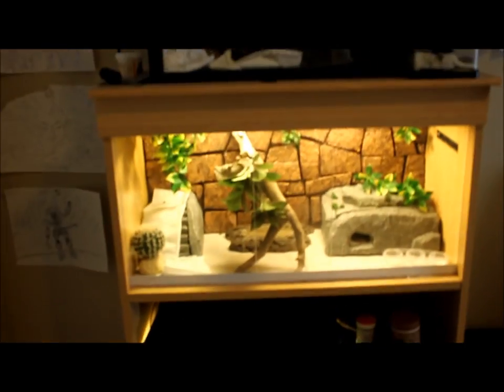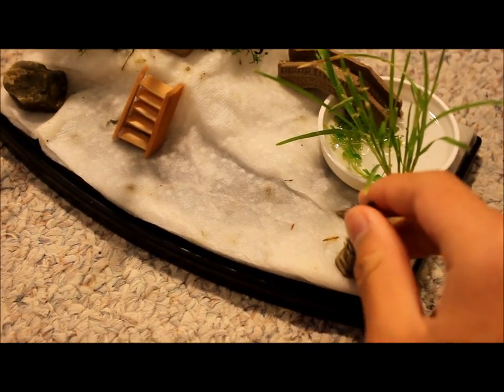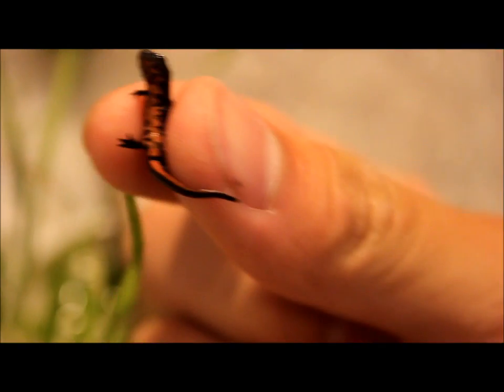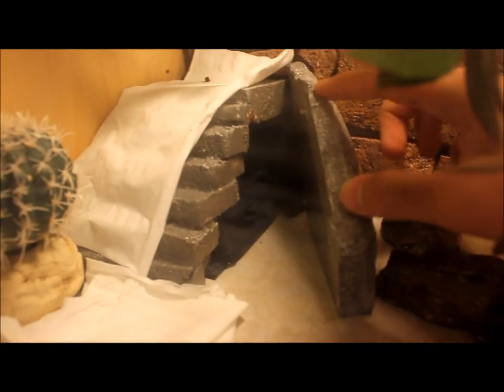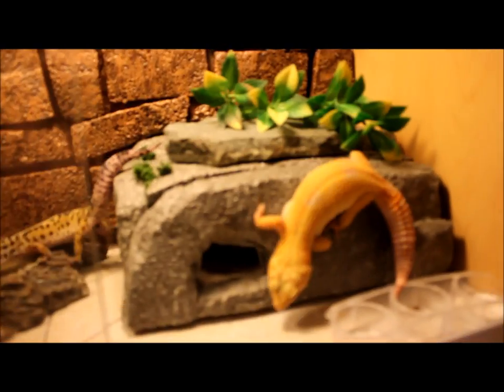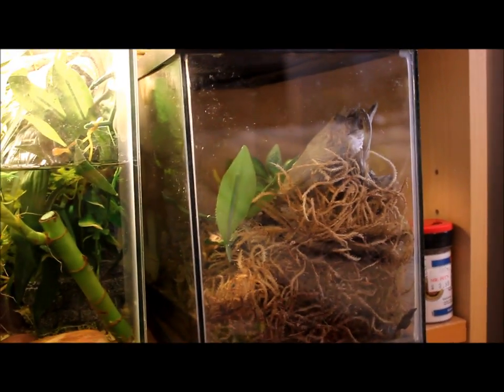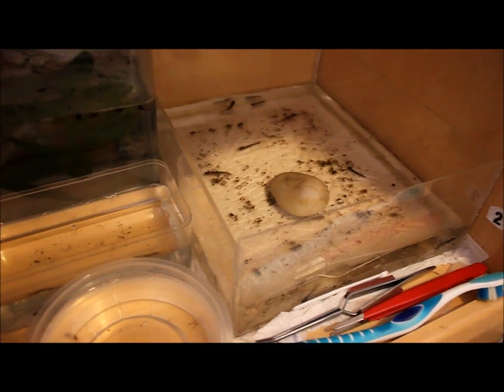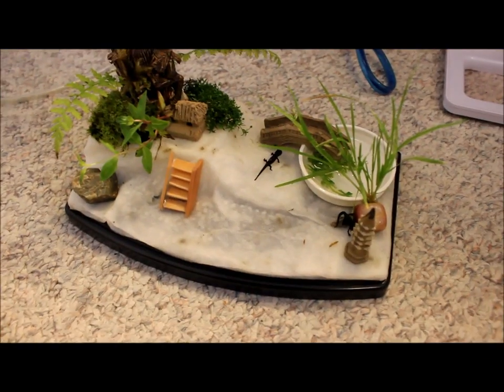May 2013 Reptile Room!!!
quick update on my small but busy reptile room! i have sold my baby gecko leaving my top tank empty and im gonna sell it sooner or later sorry about this video being VERY late but i had my finals this week and i forgot about youtube :(. i plan of getting a fluval edge 6g or a 20g tank for my newts when i sell my 15g tall leopard gecko tank. i have 5 metamorphed fir belly newt efts in a 1g tank, 3 adult fire belly newts in a 5g, and around 20-30 fire belly newt larvae (chinese). i also have two adult leopard geckos (cookie and crumble), 10 salamander larvae, and 40 tadpoles. Im mostly a amphibian sorta guy right now and i am getting more eggs from one of my adult newts so im expecting even more newt larvae XD i will be expanding my collection soon stay tuned O.o

contest winners!